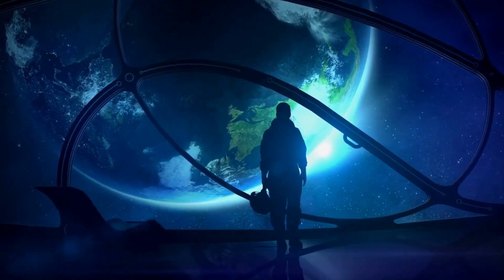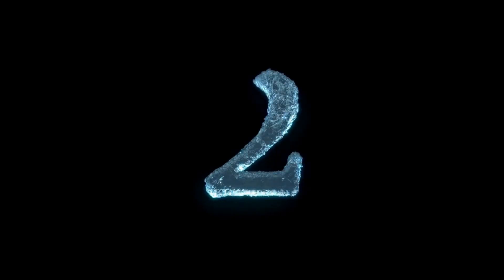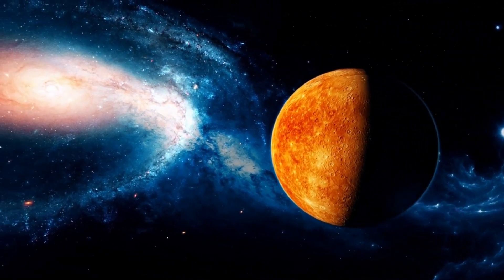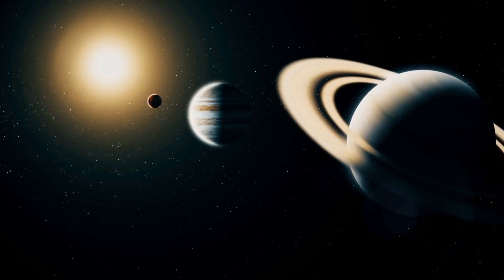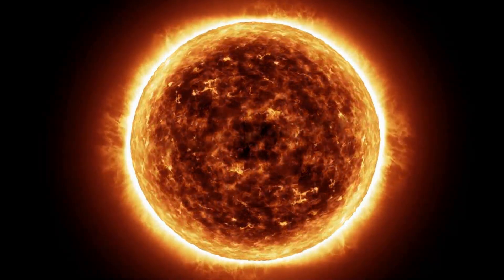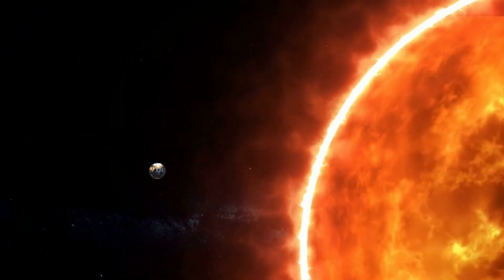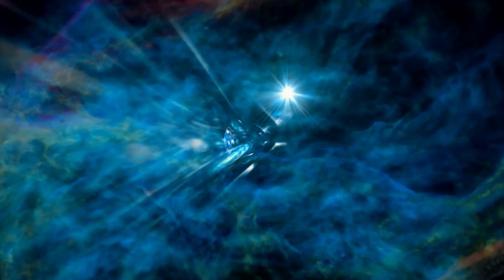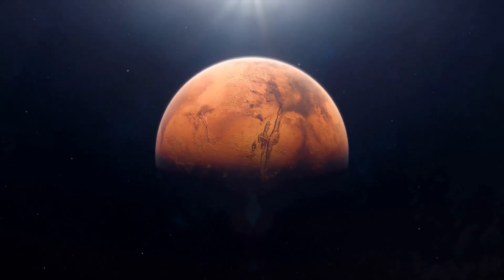10 SHOCKING Facts About Space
Check these crazy new facts out